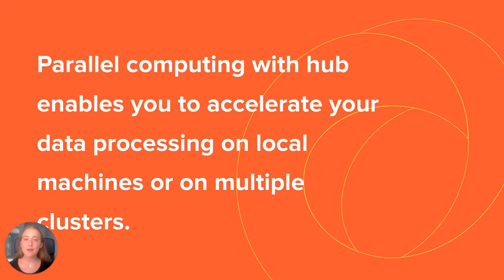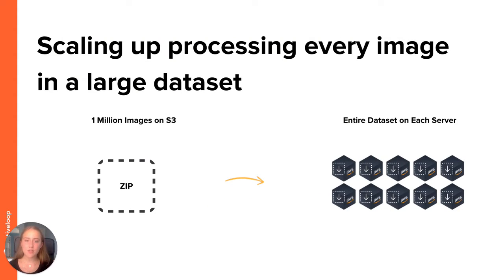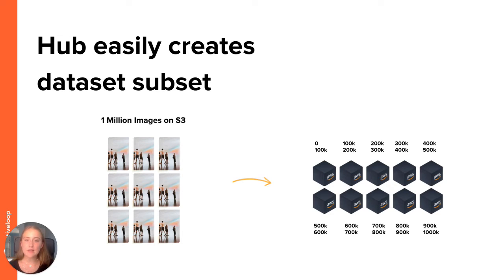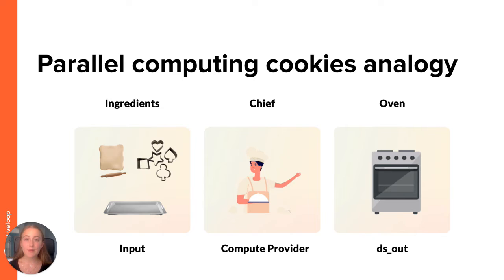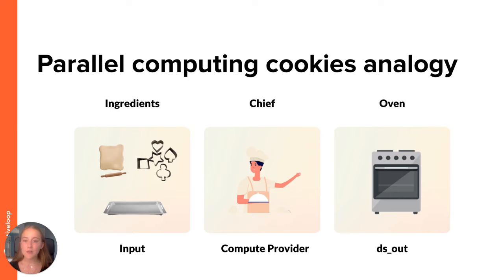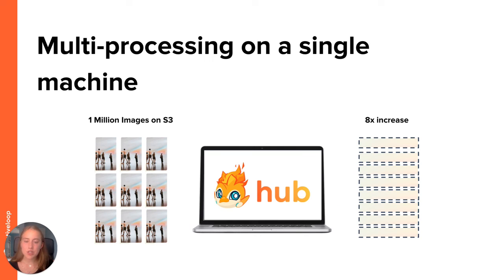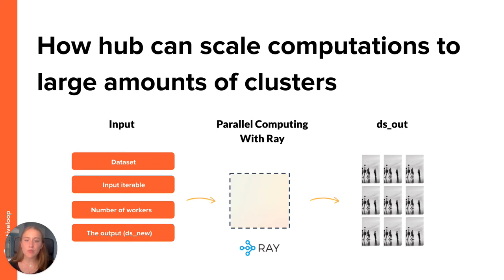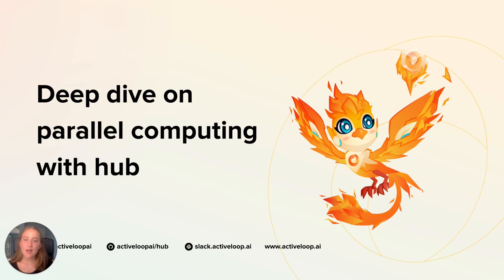Deep dive on parallel computing with hub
Parallel computing with hub enables you to accelerate your data processing on local machines or on multiple clusters.

⚡️In this video we will go over:
1. Current inefficient ways of processing every image in a large dataset.
2. How hub processes every image in a large dataset in a faster and more efficient manner.
3. How hub can scale computations to large numbers of clusters.

Activeloop is creating the database for AI to enable data scientists to build a solid data foundation for their machine and deep learning workflows. Join the data-centric AI movement.